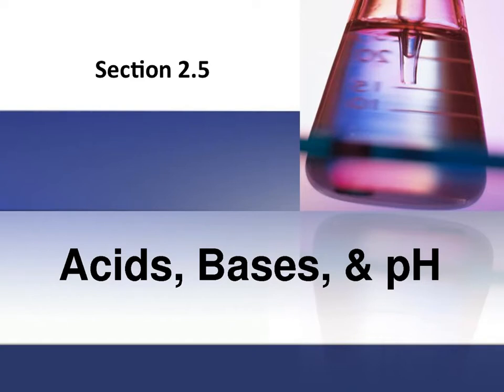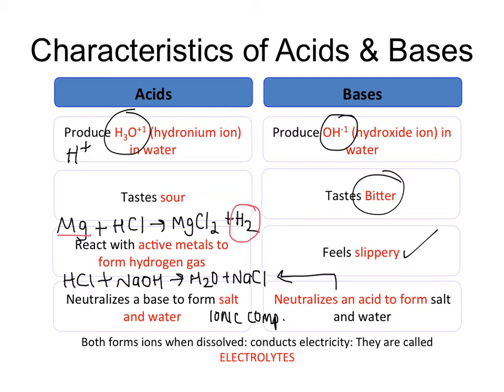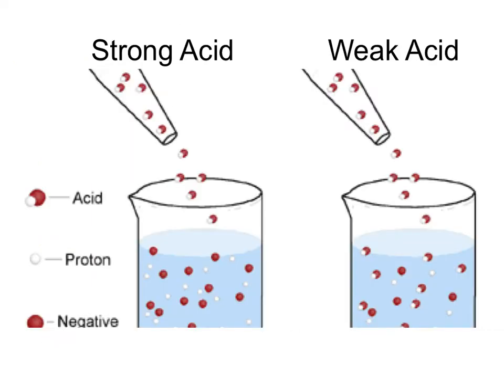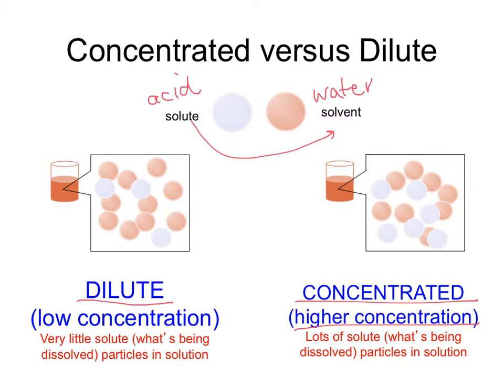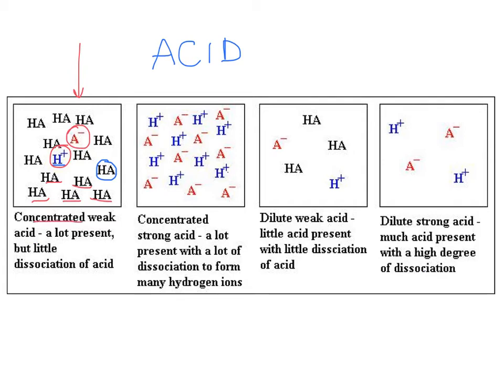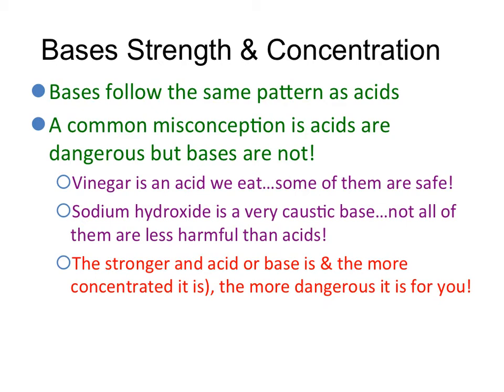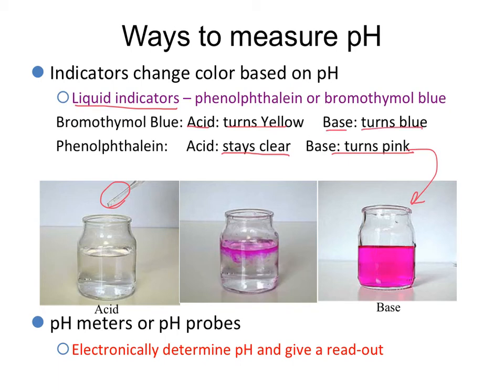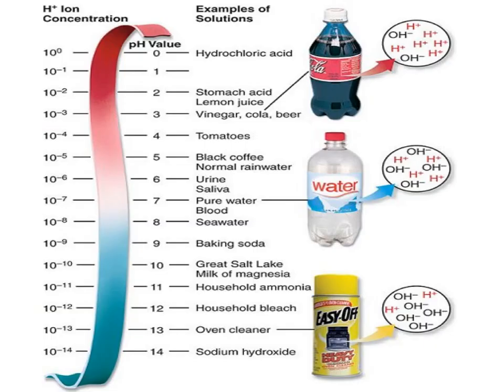2.5 acids& bases characteristics